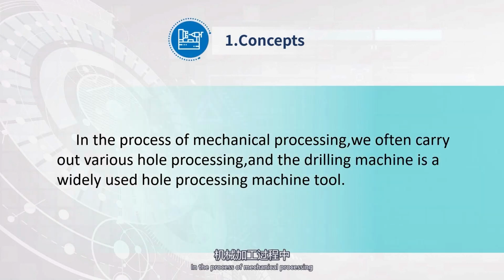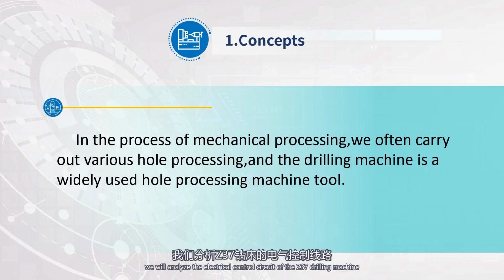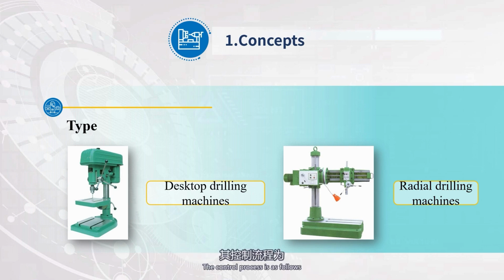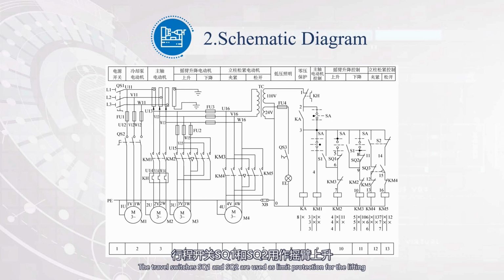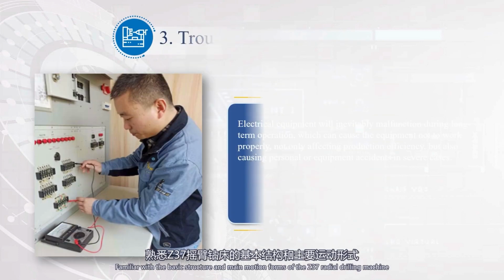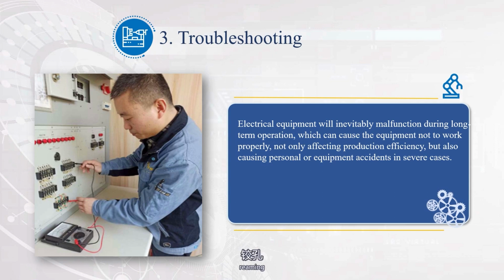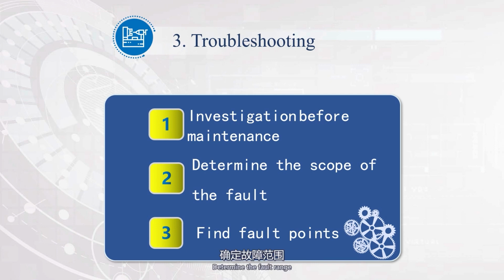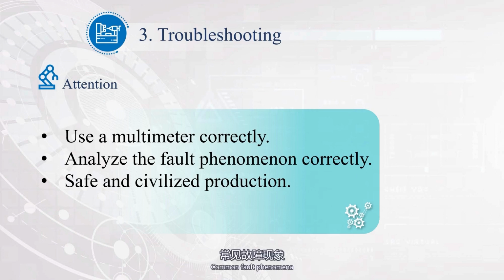12. Electrical Circuit Analysis of Z37